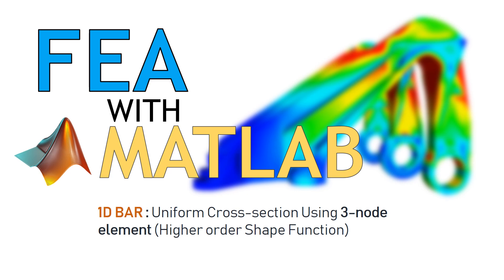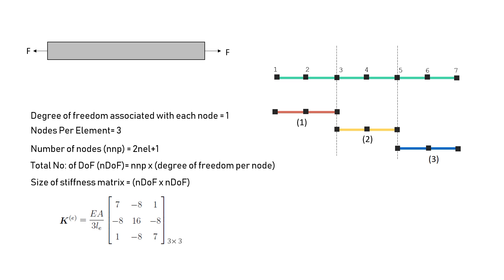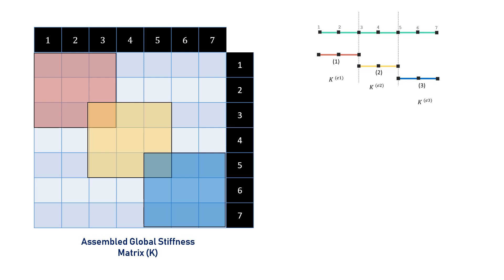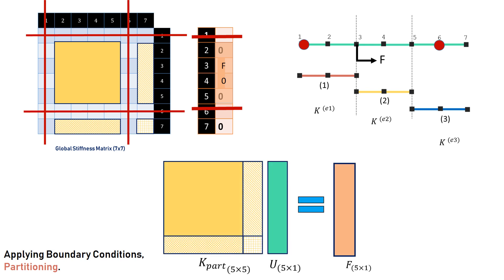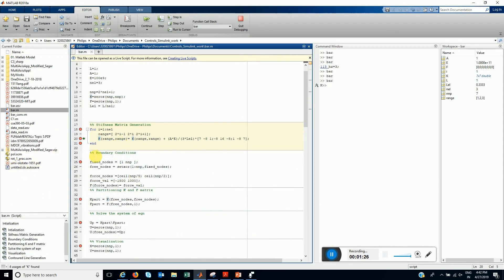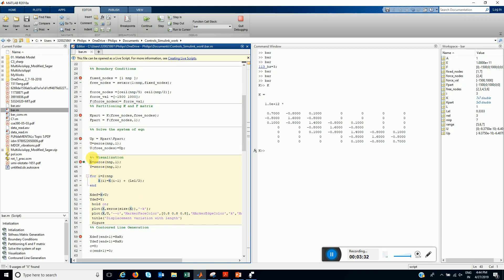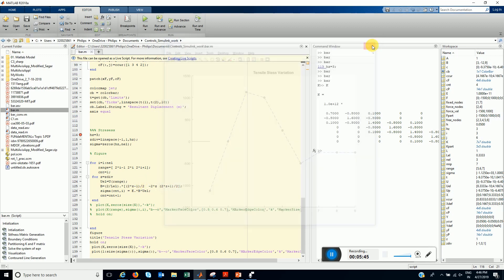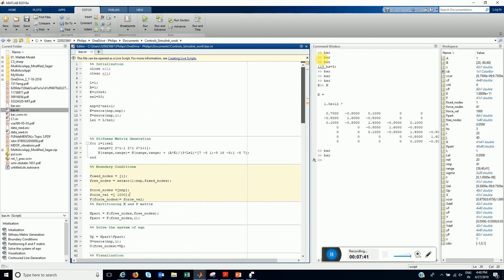FEA With Matlab 1D Bar with three node element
A First Course in Finite Elements, Jacob Fish